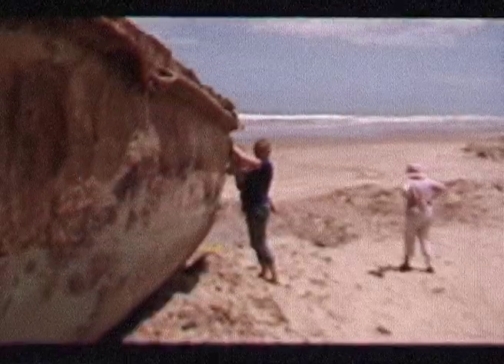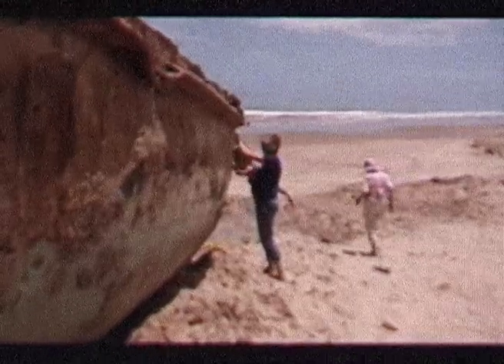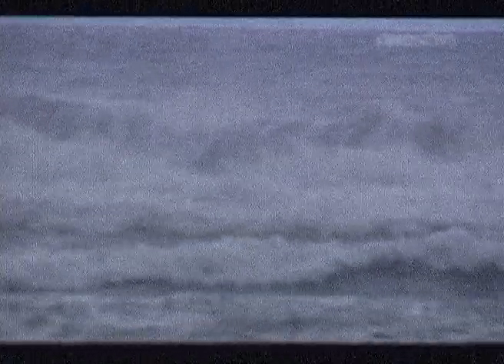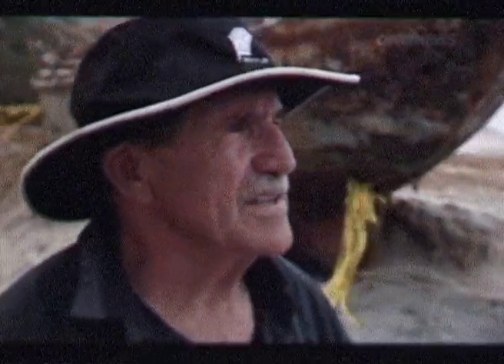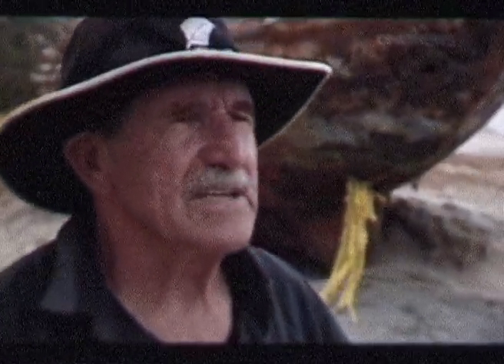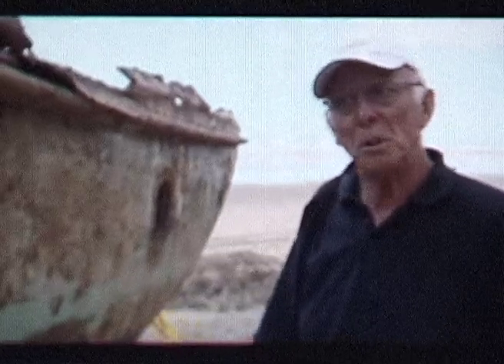Askoy II, journaal TV New Zealand 19 december 2007